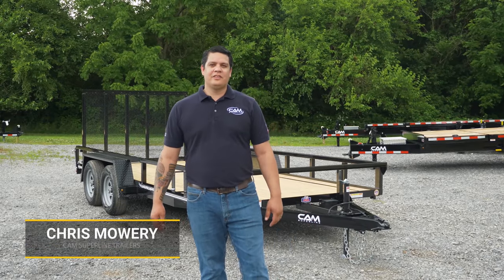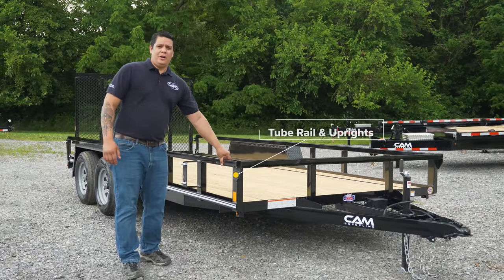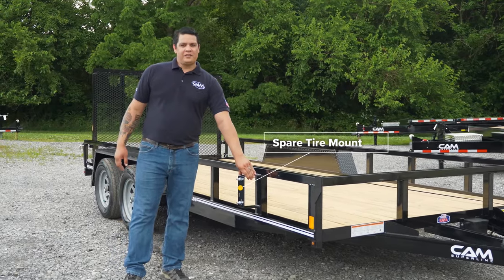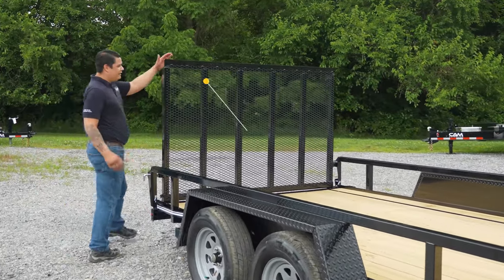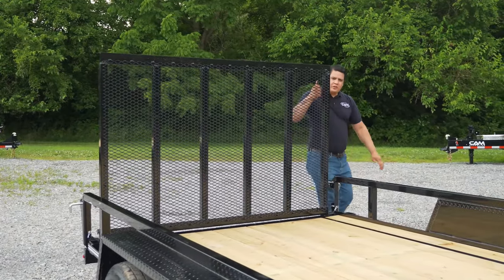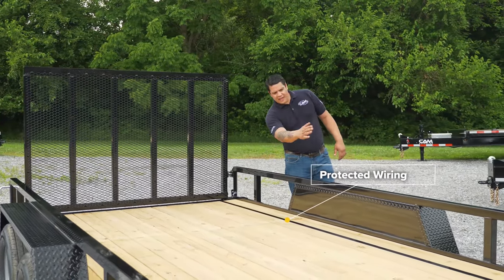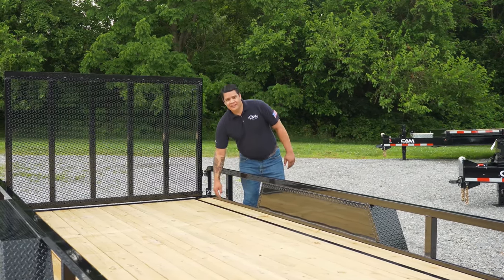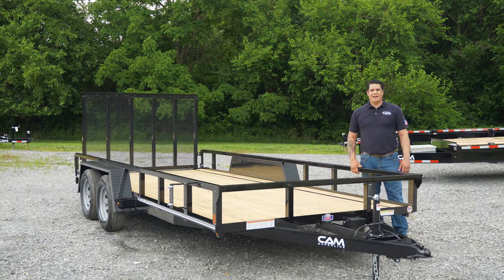CAM Superline Utility Trailer Quick Walkaround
CAM Superline Utility Trailers were built for both the off-road enthusiast and the dedicated landscaper. Whether your planning on using this trailer occasionally on the weekends or you plan to use this as a daily instrument in your line of work, the Utility Trailer can get the job done. These trailers feature Self-Retained Gate Pins, Setback Jack, Fold-Flat HD Ramp Gate with Spring-Assist, Protected Wiring, and a 3-Year Warranty.

FEATURES
Brakes on both axles on Tandem Units
LED Lights
Sealed Harness
4' Spring Assist Laydown Gate
Set Back Jack
Tube Uprights and Top Railing
Powder Coat
Bead Blasted Structure
Rub Rail
Radial Tires